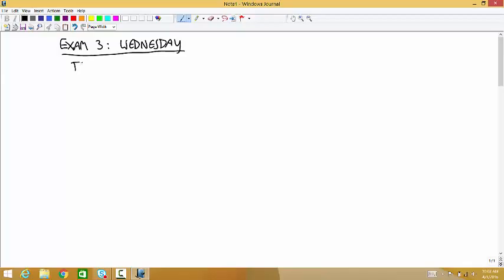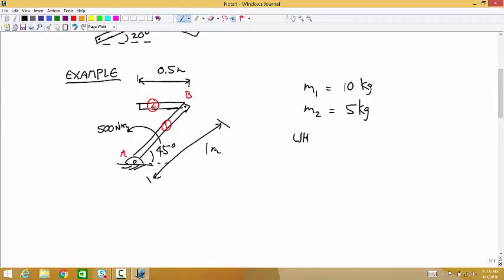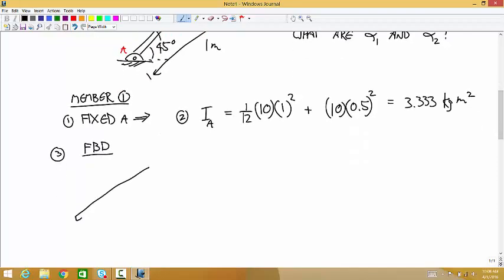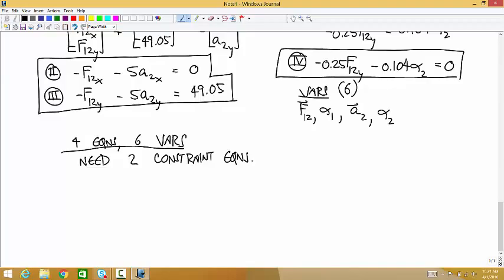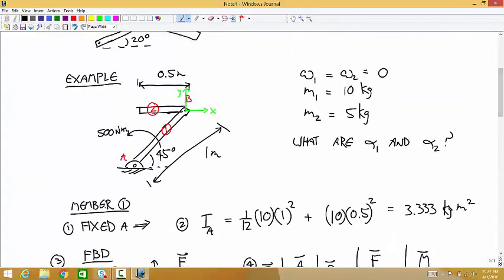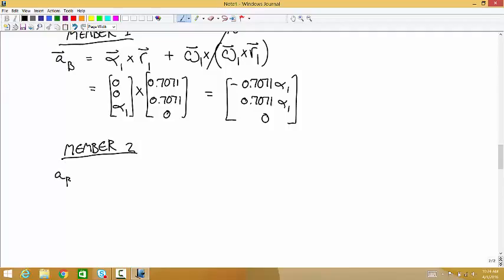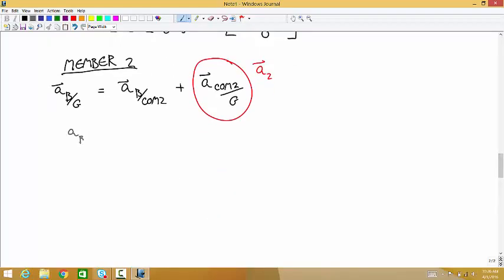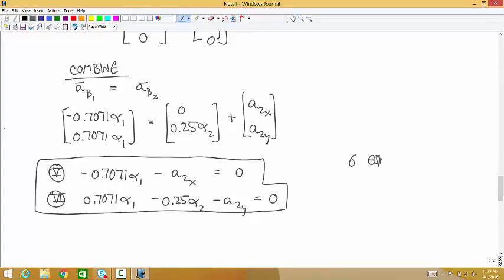Friday, 4/1/16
Description